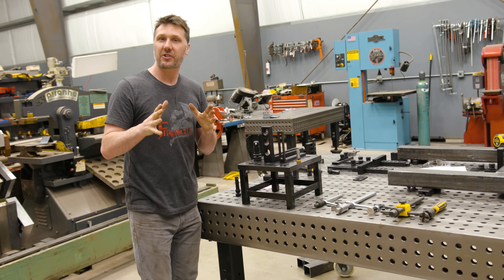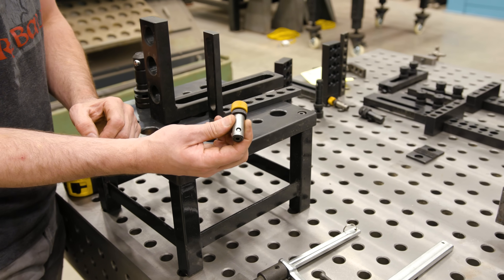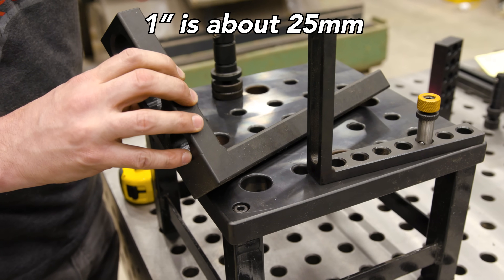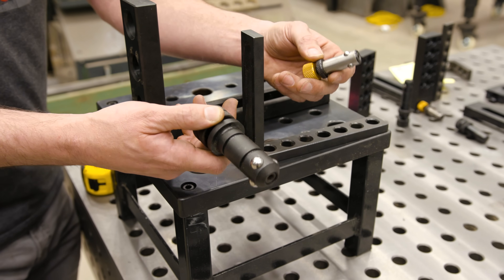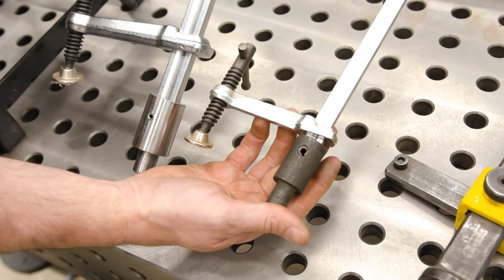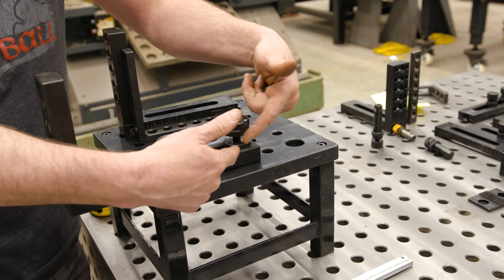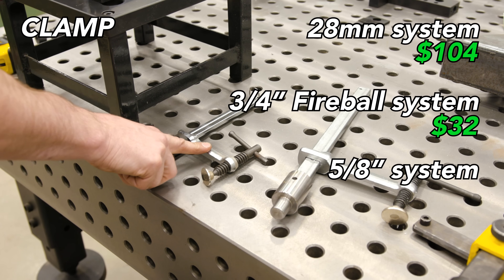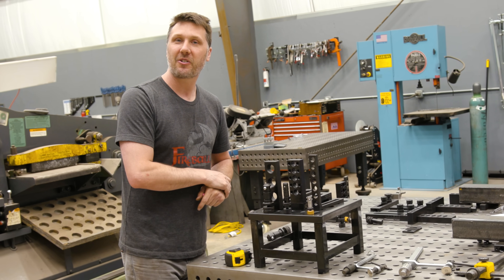Why Does the New Fireball Table Have This Hole Size?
I answer my most asked question: why did I choose to have a 3/4" hole when most fixture tables have either 5/8" or 28mm holes? There are many factors as to why these have been the standards, yet there are pros and cons that aren't widely discussed. I dive into how these hole sizes affect strength, durability, and cost.